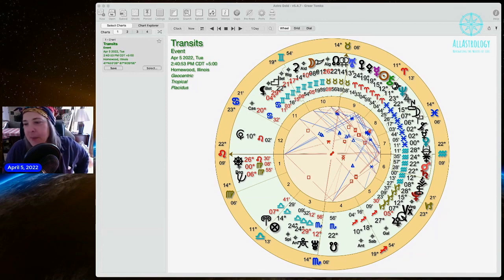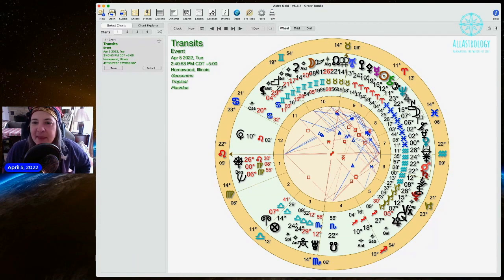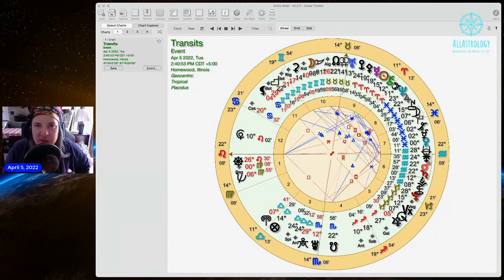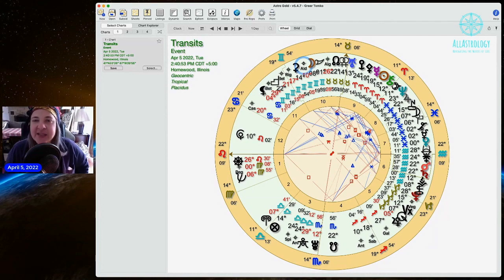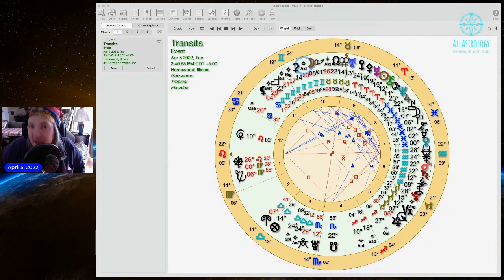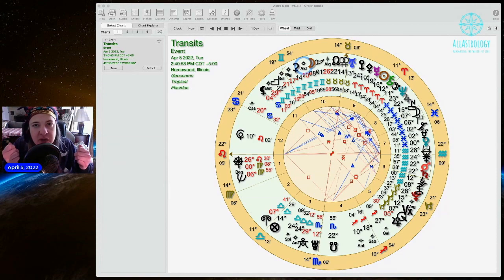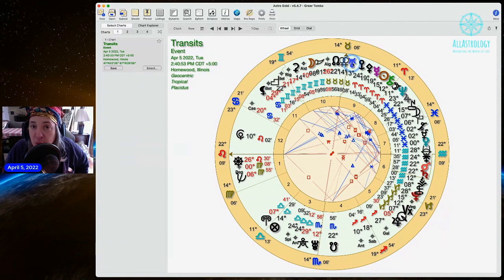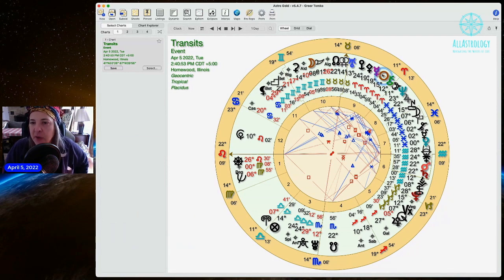Angry April 2022 & angels? Pt. 1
April Astrology 2022 Moon = emotions Gemini is talking & communications.  This includes news and social media.  Information and performances by those in politics is heightened.  Do you believe in angels??

Squares create stress and tension and challenges.  They teach us persistence and sticktuitiveness.  They teach us patience and endurance.  Remember stars, together we are better!!

💖Because you asked...